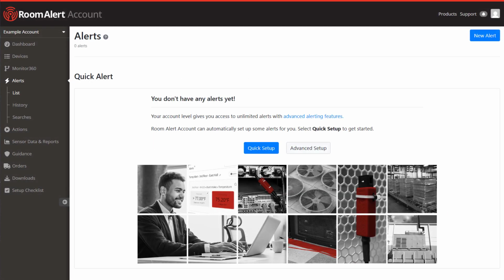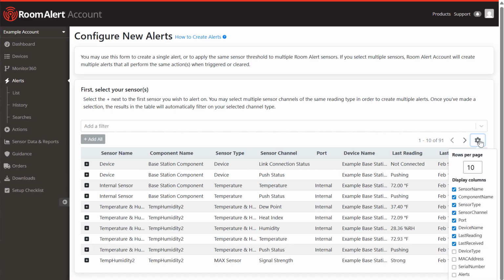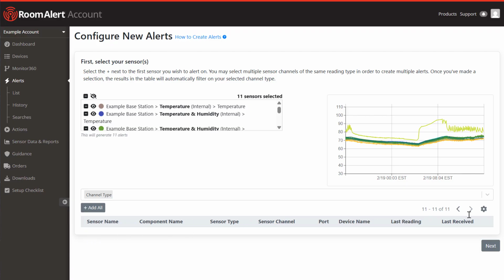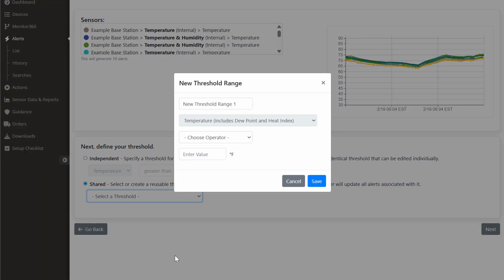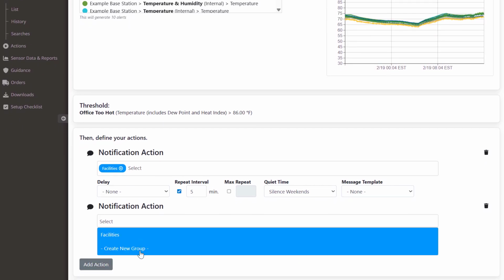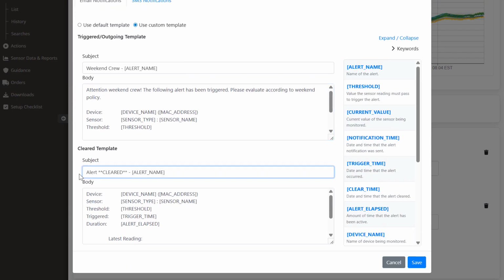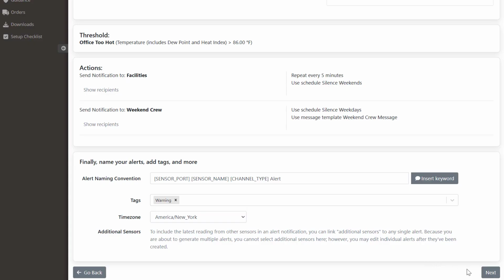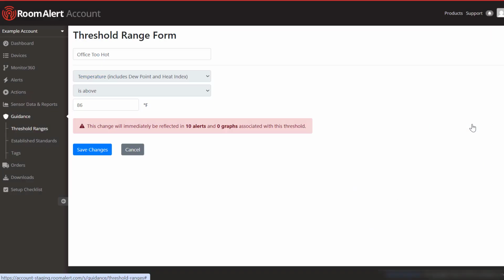RoomAlert com How To Configure Alerts